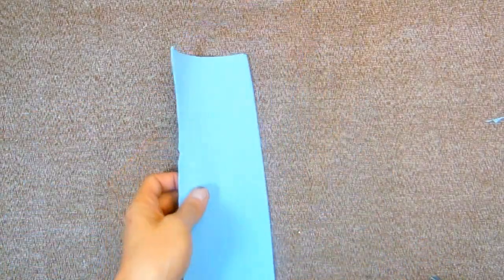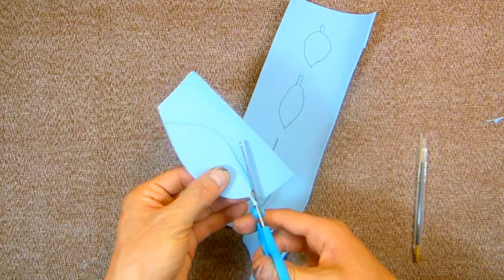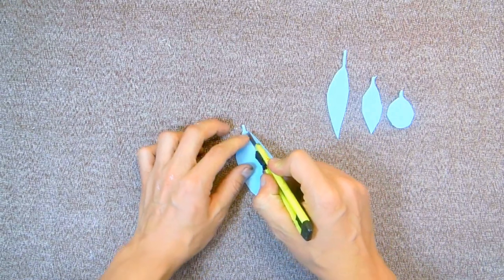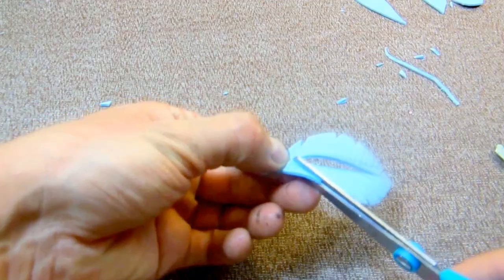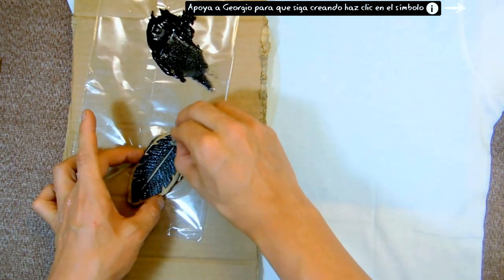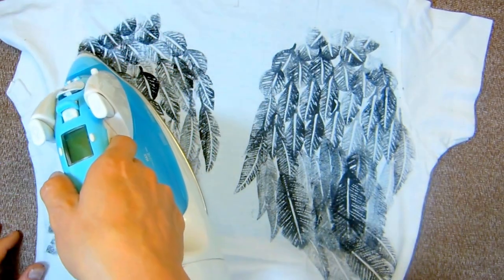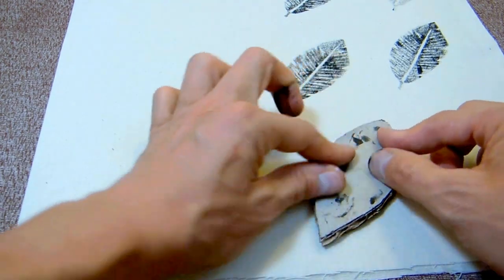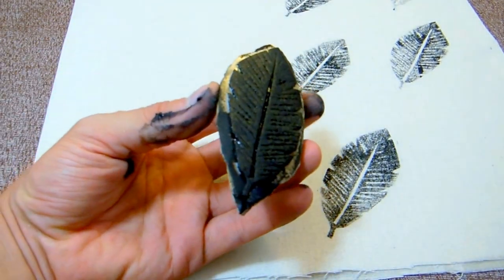WINGS DESIGN GRAPHIC TEE DiY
graphic tee do it yourself